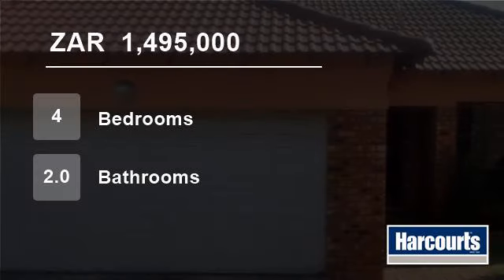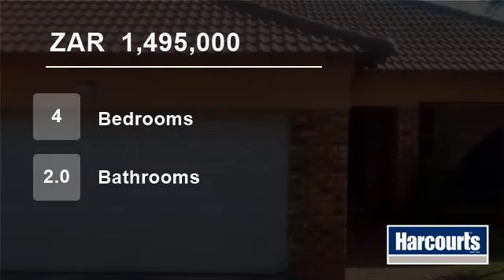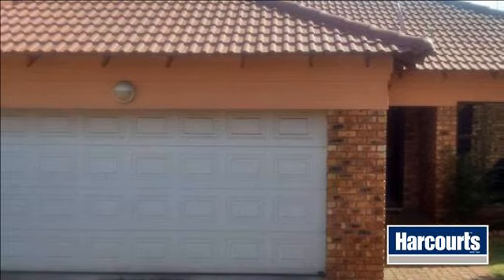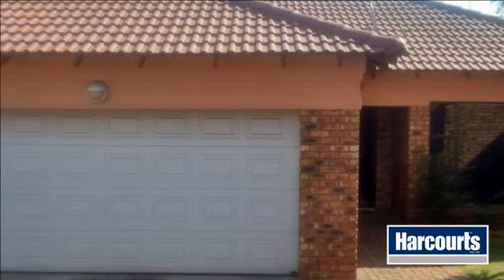4 Bedroom House For Sale in Elandshaven, Germiston, South Africa for ZAR 1,495,000...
This 4 bedroom cluster has 2 bathroom with the main bathroom  en-suite.Open plan lounge and dining room with tiles throughout.Modern kitchen consists of marble tops,gas hob and oven,breakfast nook.Private garden with lapa,built in braai and solar heated swimming pool with water feature. Alternate energy supply installed to ov...